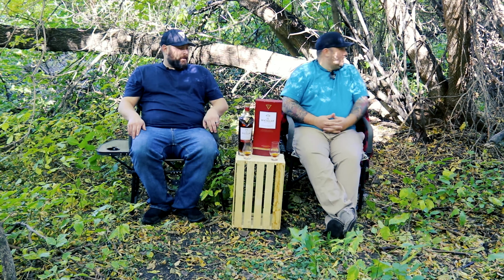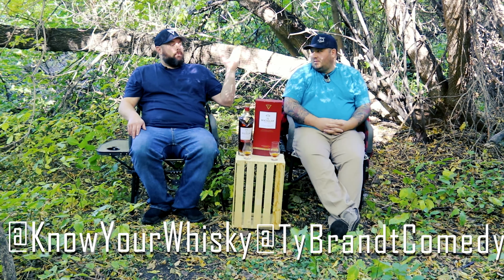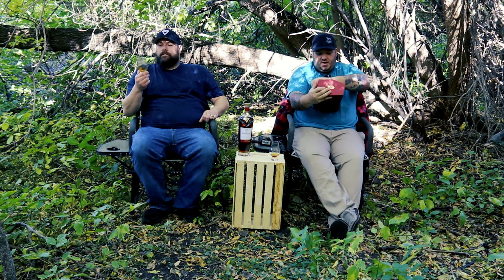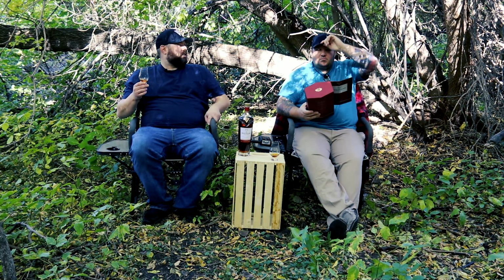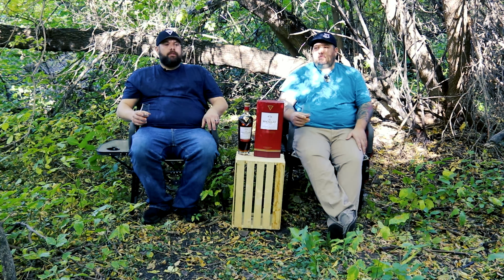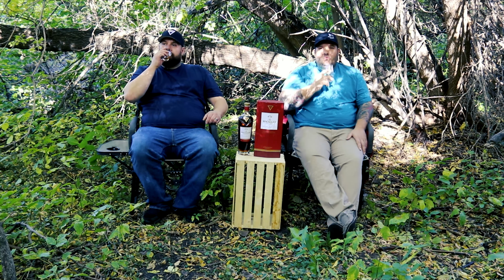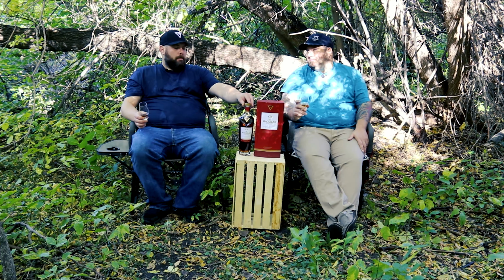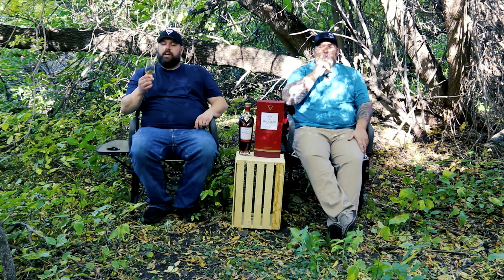The MACALLAN Rare Cask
Hand picked casks to the extreme. According to legends there’s less than 1% of casks able to live up to the standard for this dram and it certainly shows. The low ABV and soft flavours makes it great for any beginner and a welcomed break for the seasoned connoisseur. Truth be told the seasoned connoisseur may turn up their nose at this one... because it comes with a fairly hefty price tag... but we are talking about Macallan after all. When it comes to price vs quality you have to pick your battles.